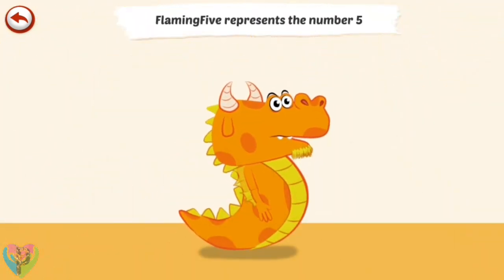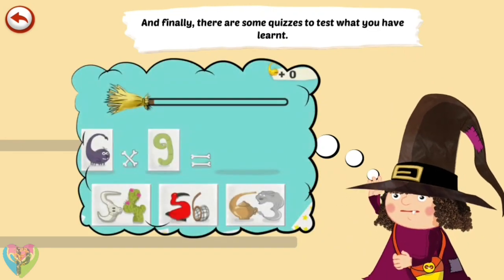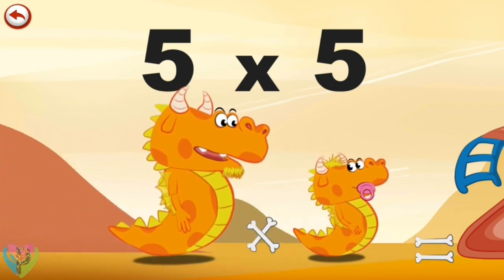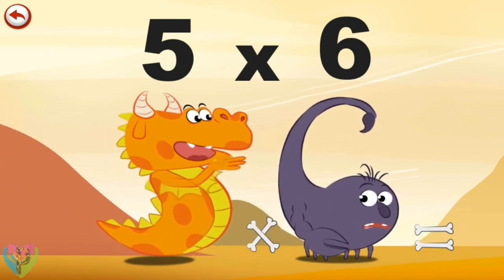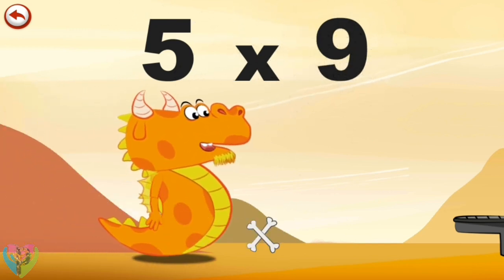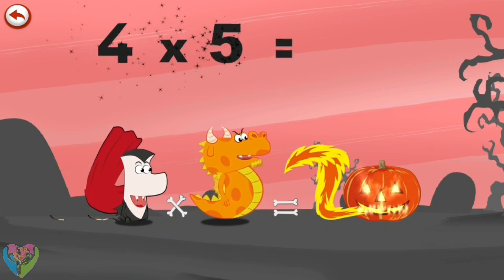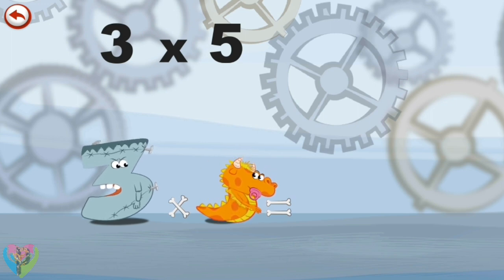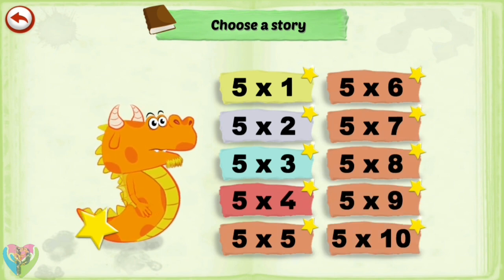Find and Learn the FlamingFive with Mathmagics Multiplication Numbers